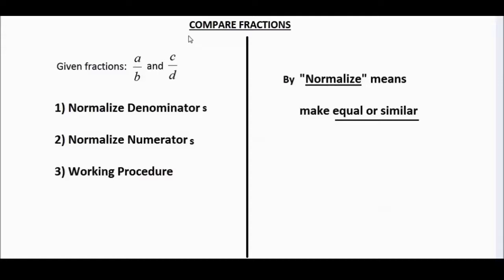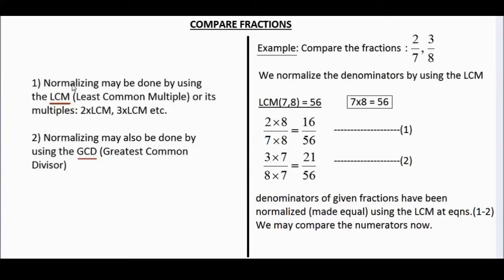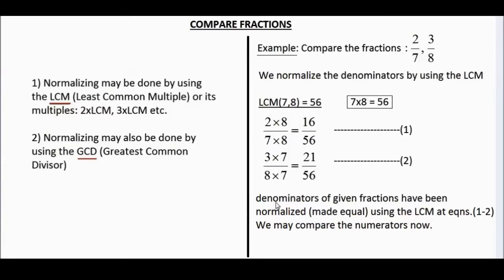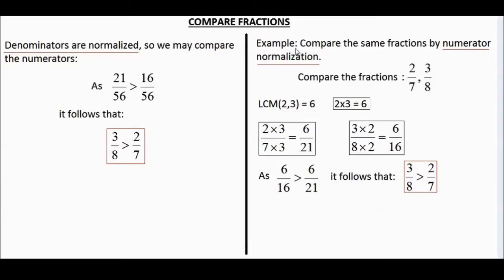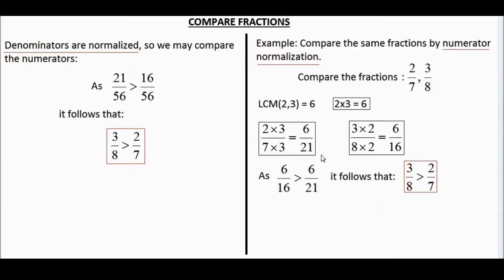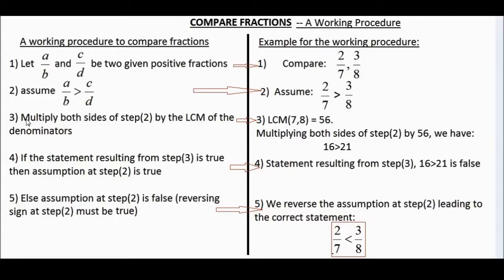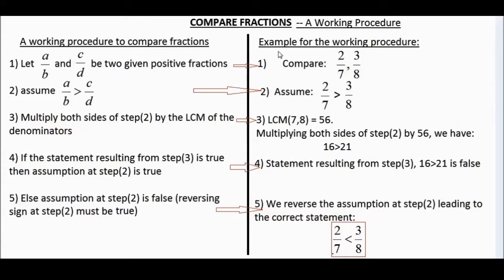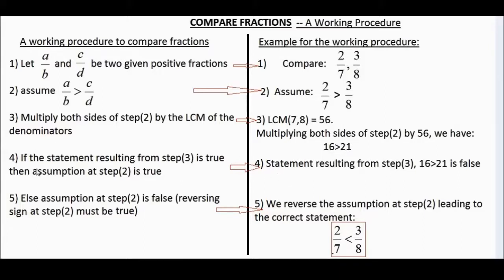how to compare two fractions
two given fractions may be compared by normalising the numerators or by normalising the numerators. in the process we use the LCM or the gcd of the numerators, denominators. a working procedure is also described.